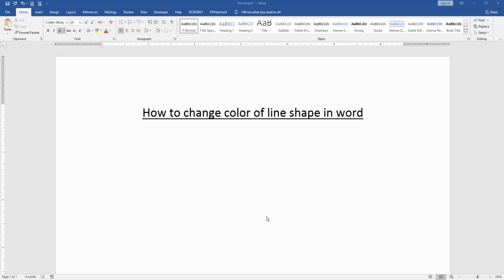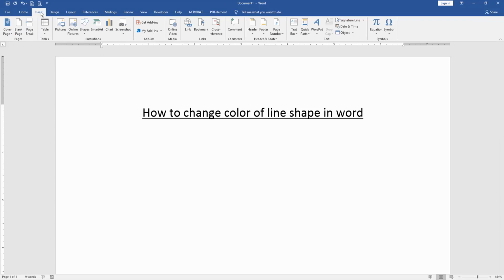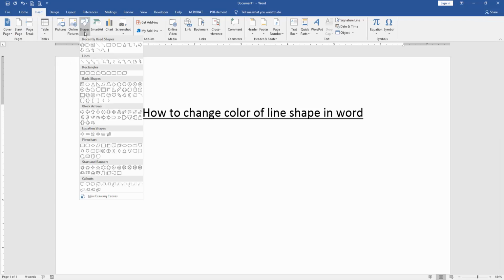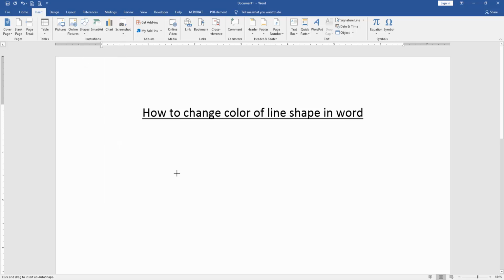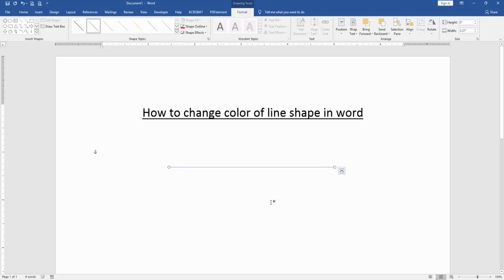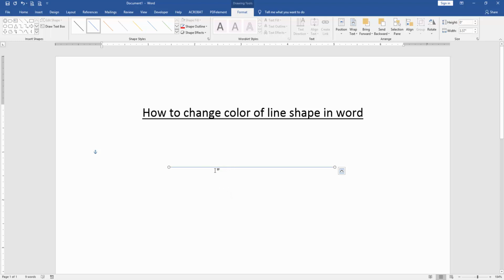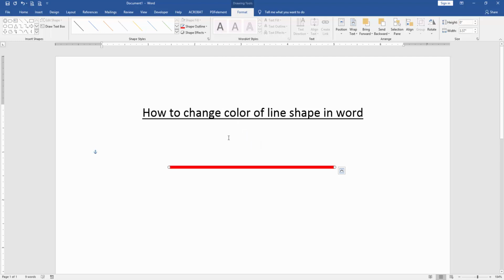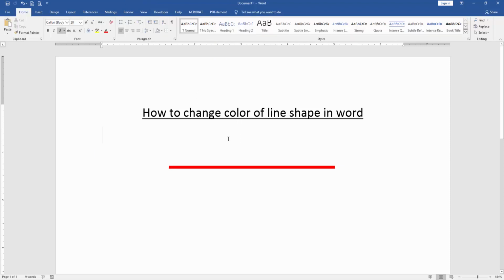How to change color of line shape in word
Assalamu Walaikum,
In this video I will show you, How to change color of line shape in word. Let's get started.